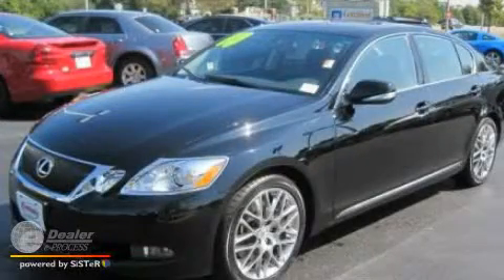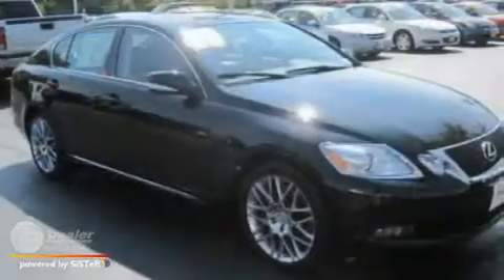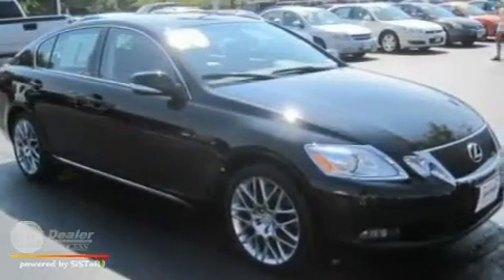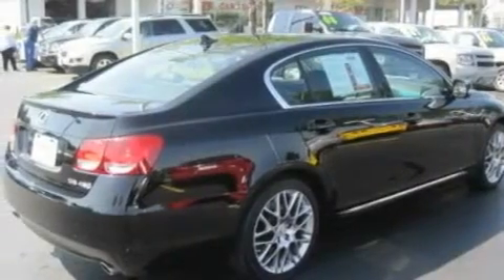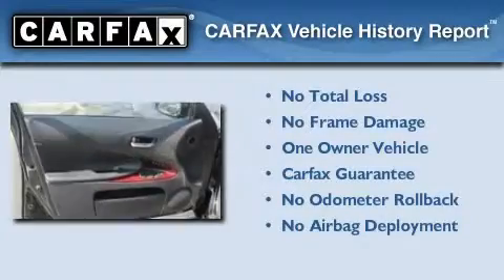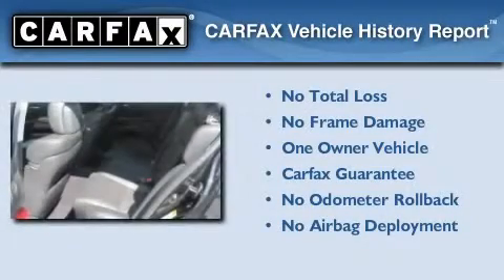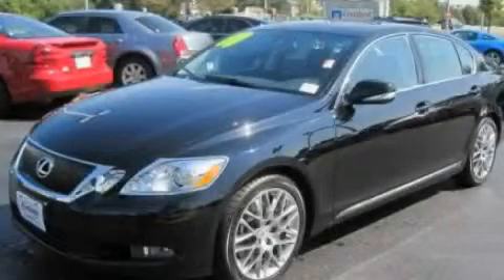2010 Lexus GS 460 Gurnee IL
Year: 2010
 Make: Lexus
 Model: GS 460
 Engine: 4.6L V8
 Trans.: Automatic
 Exterior: Black
 Miles: 5,075
 Interior: Black